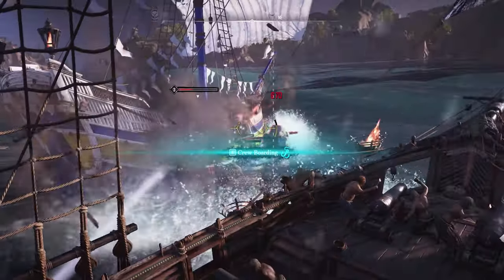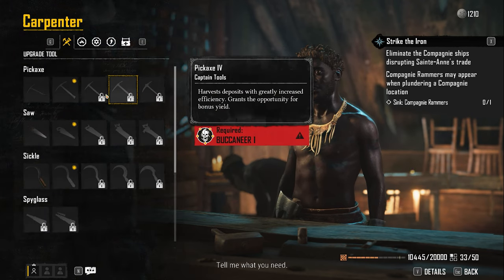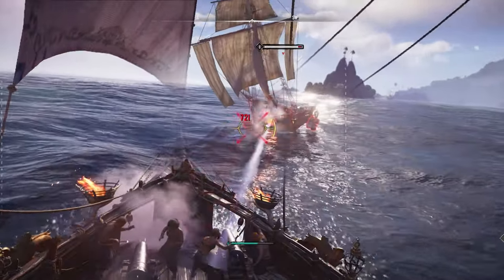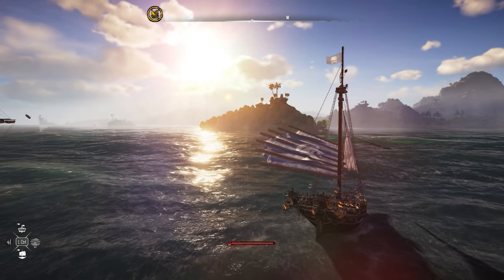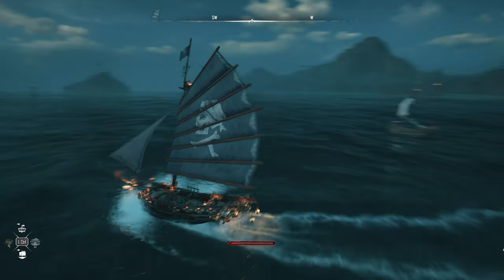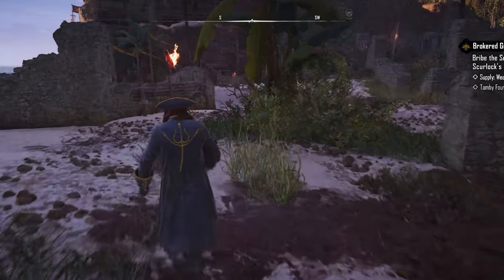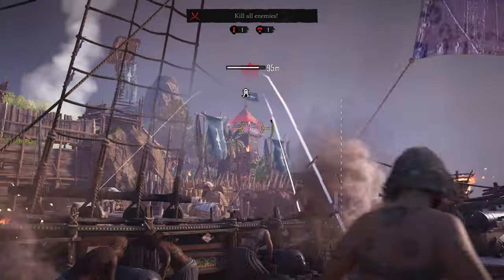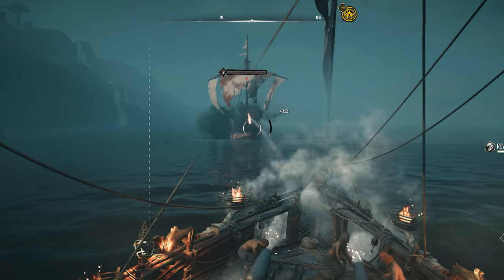Skull and Bones: Ship Combat Guide for New Pirates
Become a feared pirate in Skull and Bones! Learn ship combat fundamentals and how to win with even a weak ship. In this video, I'll guide you through the basics of ship battles, resource management using the Shipwright, Blacksmith, and more. Get insider tips for new players and dominate the seas!

Not only do you need to know the roles of the Shipwright, Blacksmith, Carpenter and Refinery; you will also have to know what to expect in ship battle and how to come out victorious. I give players tips on ways to better attack with limited resources, useful for new players with weak ships, and just all around good information to know.

For more on Skull and Bones Ship Combat, check out our blog post

Gameplay by @mcscratchey